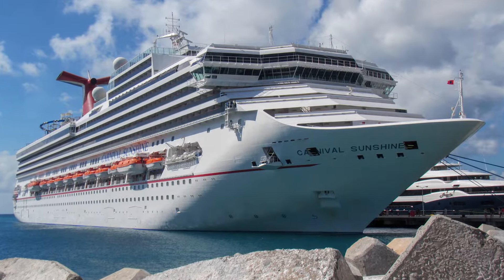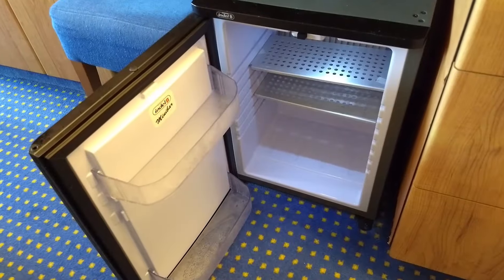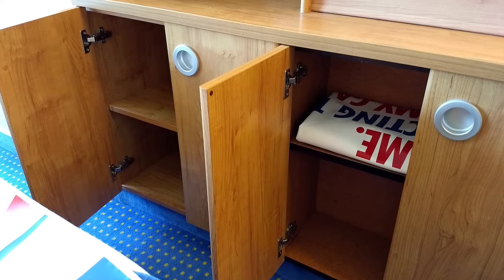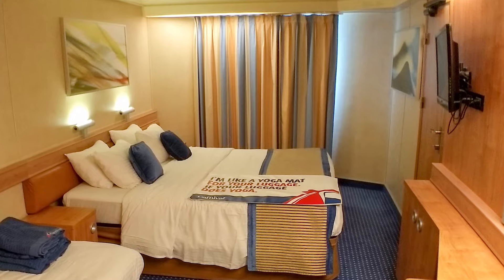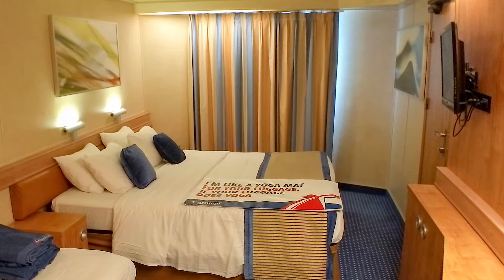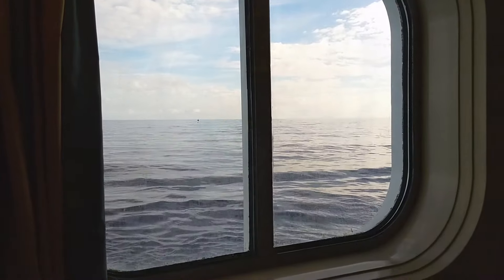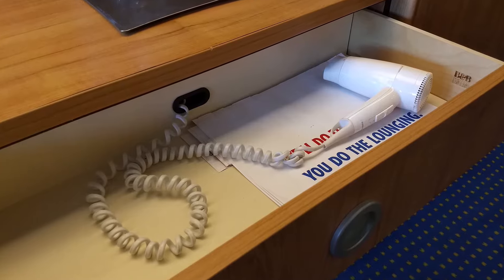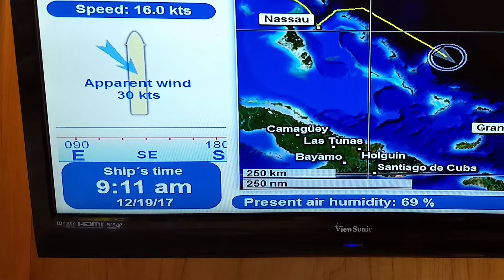Carnival Sunshine: Balcony & Oceanview Cabin Tour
Our most recent sailing on the Carnival Sunshine was a back-to-back cruise and we stayed in two different types of cabins: a balcony on the first leg and an oceanview stateroom on the second. The similar location of the rooms made it easy to compare the two.

0:00 - Introduction
0:20 - Balcony
1:05 - Oceanview
2:28 - Standard Stateroom Features
4:00 - In-Room Balcony View

BALCONY: category 8C; deck 7 aft (near the back of the ship); port (left) side of the ship.

OCEANVIEW: category 6A; deck 1 aft (near the back of the ship); port (left) side of the ship.